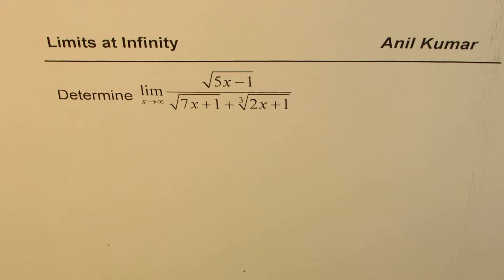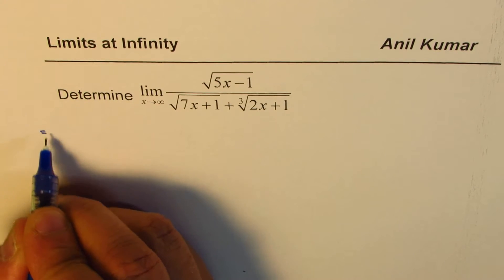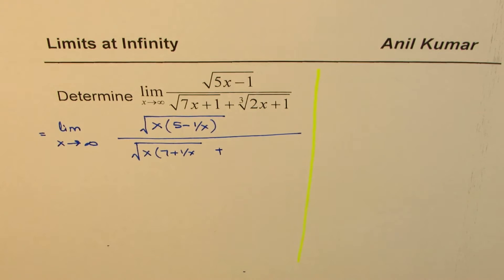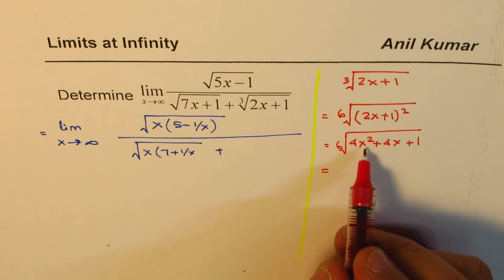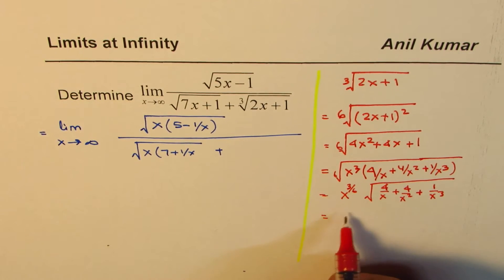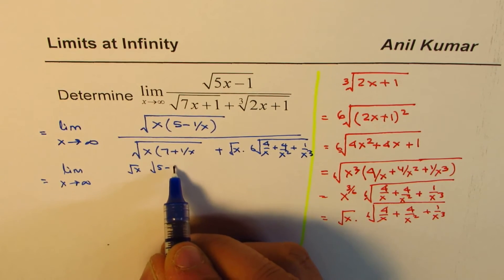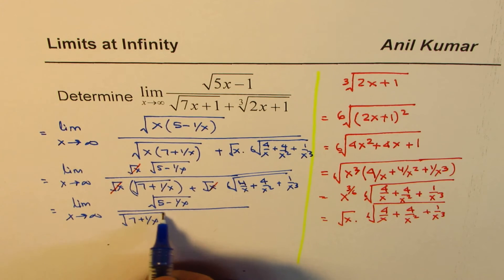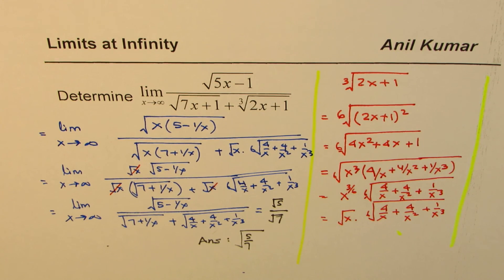Limits with Function of square root and cube roots